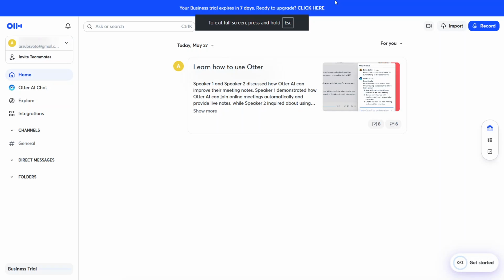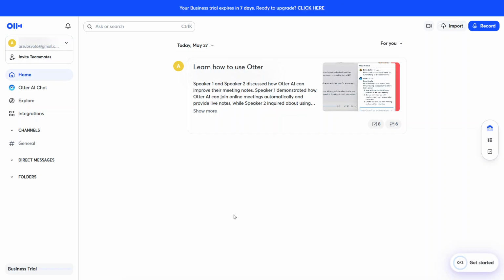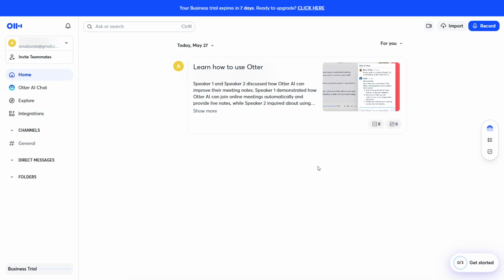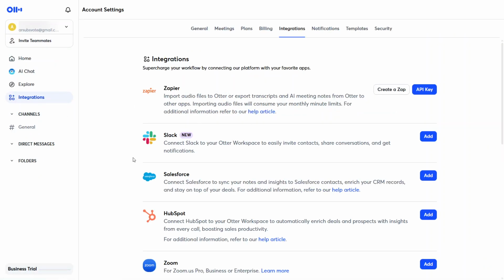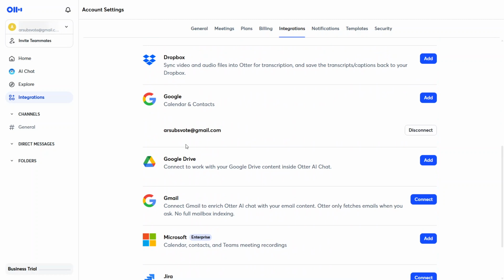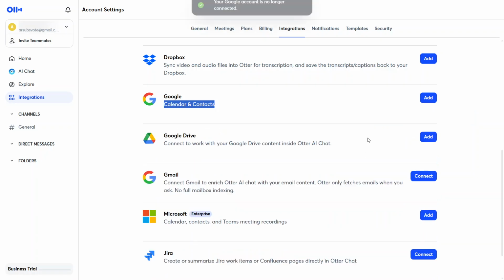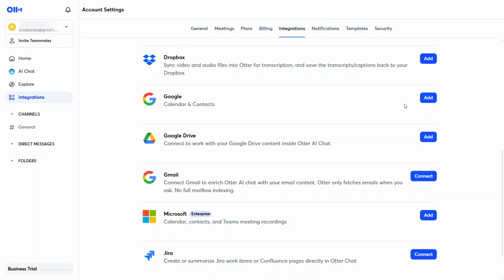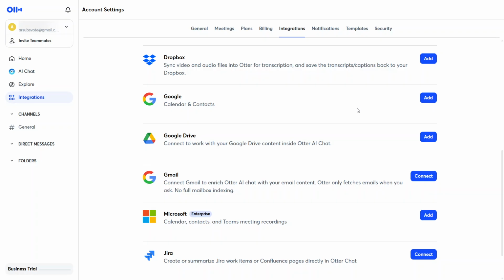How to Disconnect Google Calendar from Otter.ai (2026) | Step-by-Step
Learn how to disconnect Google Calendar from Otter.ai in just a few clicks using the most current method available. This tutorial walks you through the exact steps to revoke Otter.ai's access to your Google Calendar, whether you want to stop automatic meeting imports, protect your privacy, or simply clean up your connected apps. We cover where to find the integration settings inside Otter.ai and how to fully remove the connection so no future meetings are synced. This is the updated method that works with the latest version of Otter.ai. If you've been searching for a clean way to unlink these two tools, this guide covers everything you need. Follow along and you'll have it done in under two minutes.